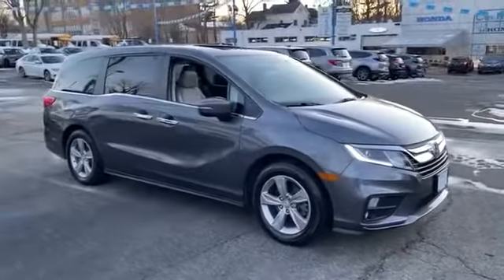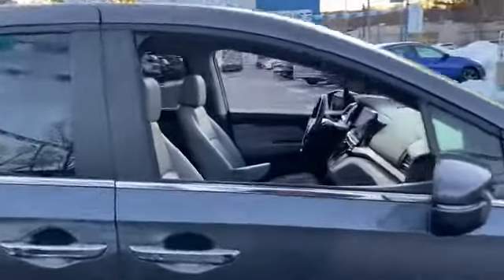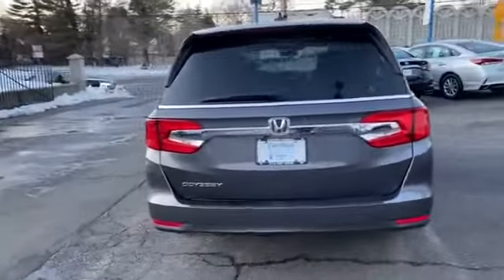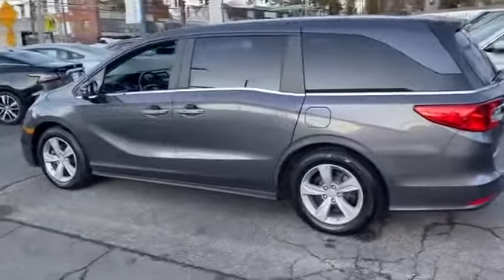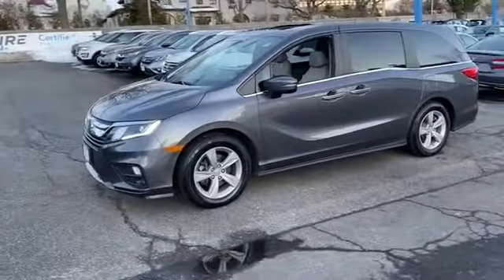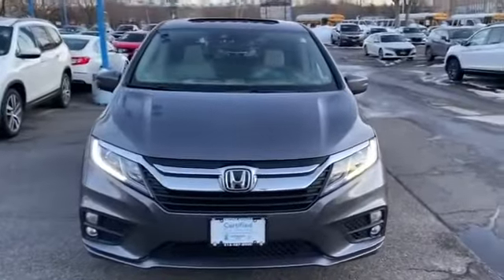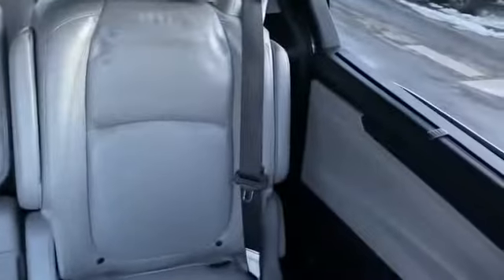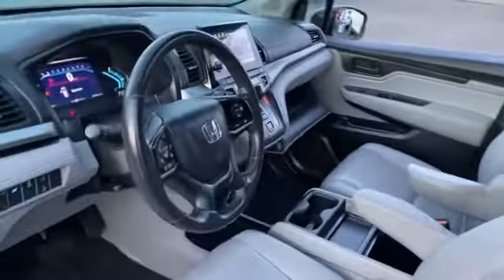2018 Honda Odyssey EX-L Manhasset, Glen Head, Queens, Great Neck, Long Island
2018 Honda Odyssey EX-L 5FNRL6H71JB089020 Video

This 2018 Honda Odyssey EX-L 5FNRL6H71JB089020 is full of phenomenal features such as: